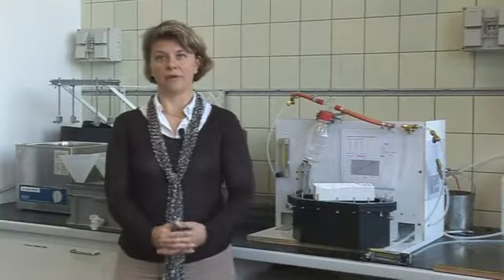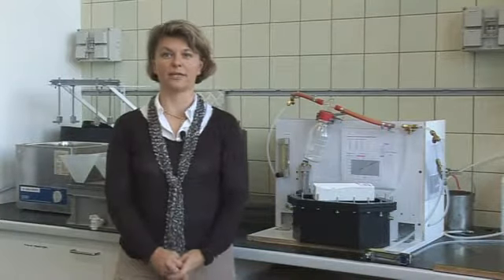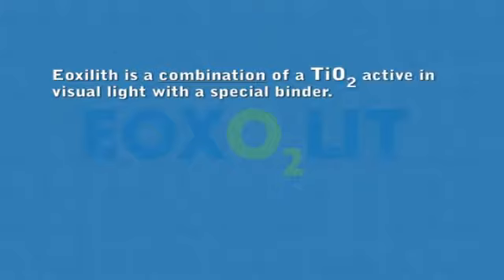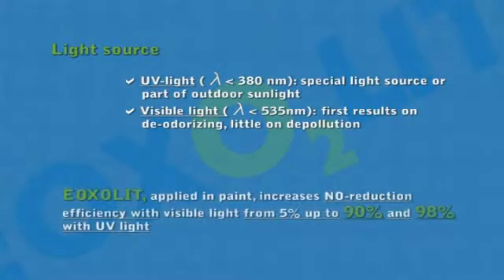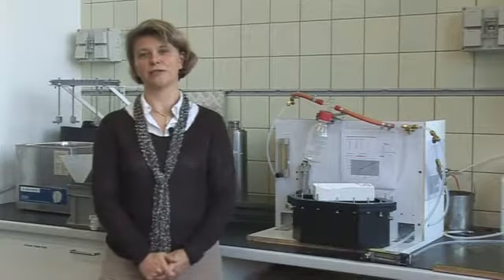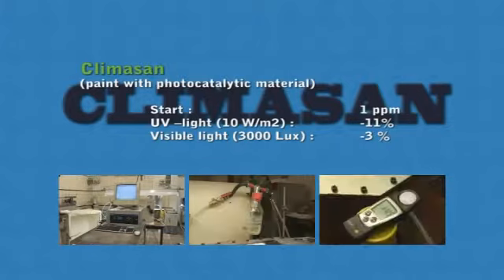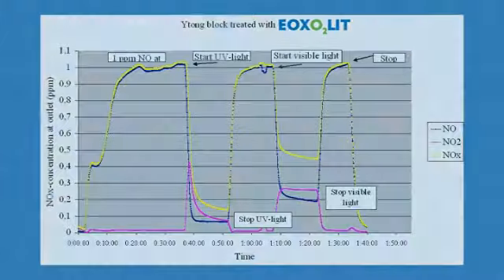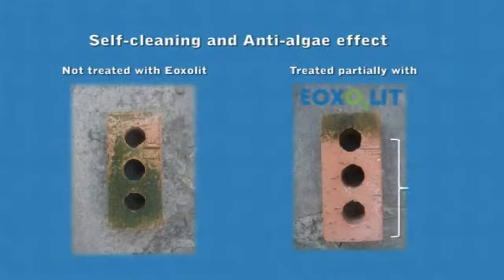Air purification demonstration on bricks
Photocatalytic Degradation of NOx by Concrete Pavement Containing TiO₂